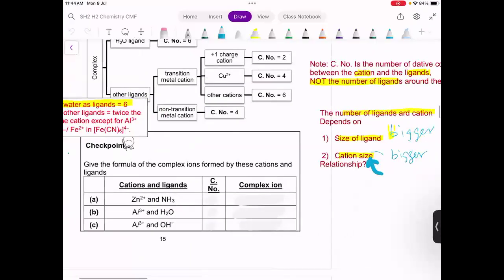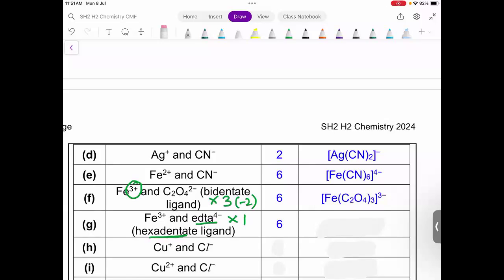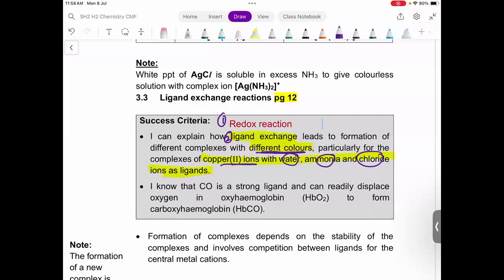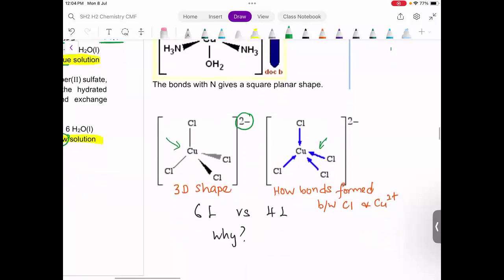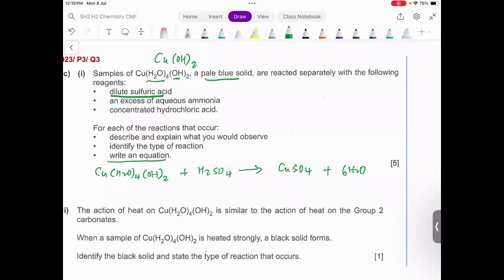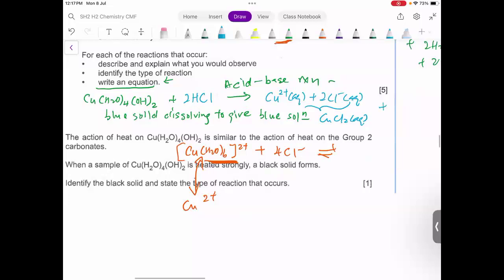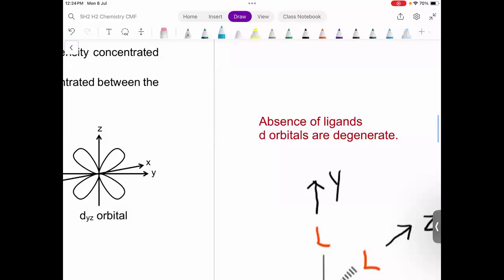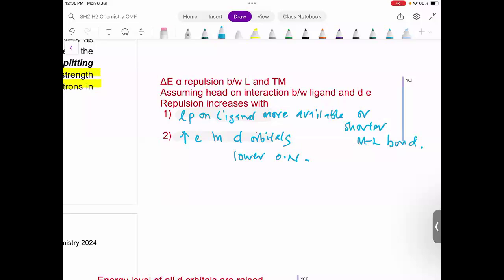CM F TM content part 2